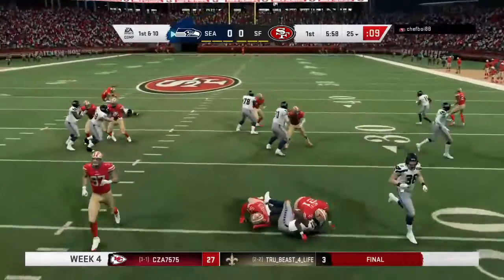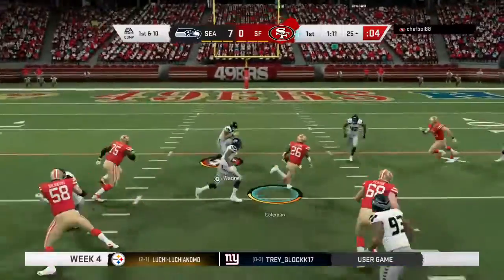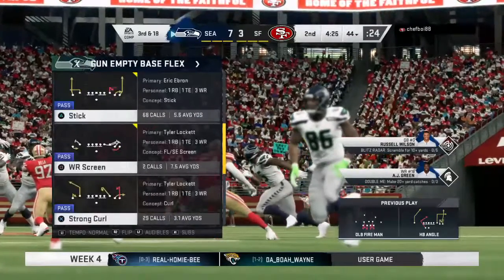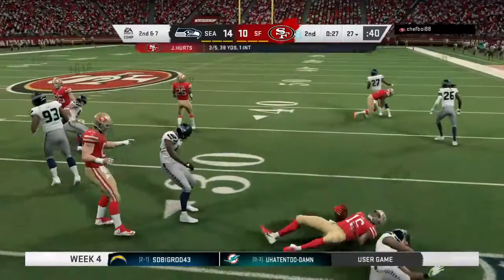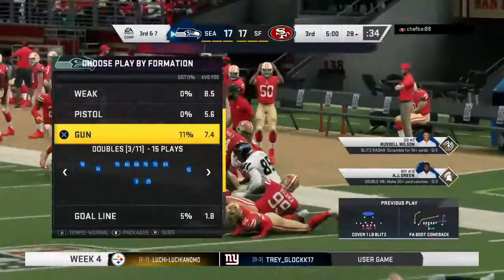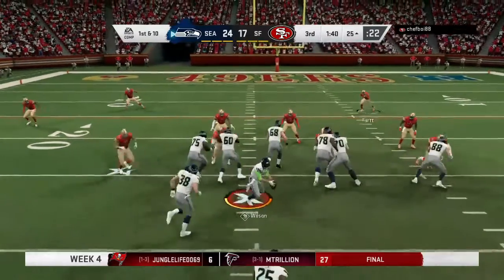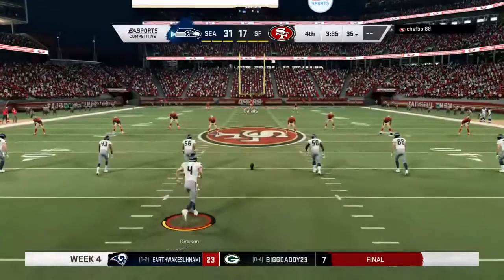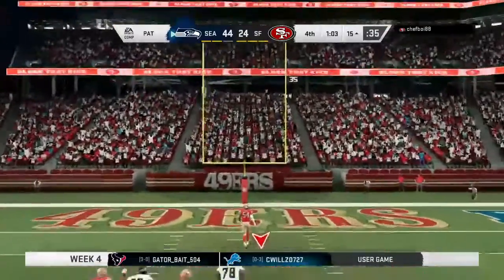FREEGUCCIMANE727's Live PS4 Broadcast